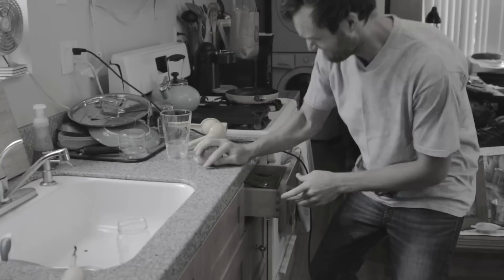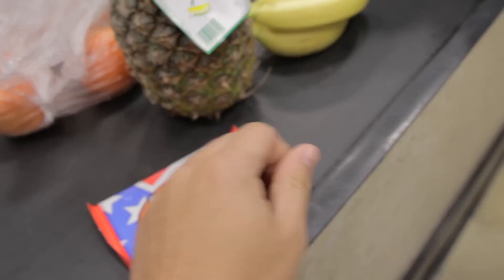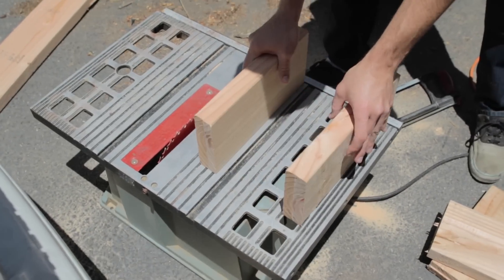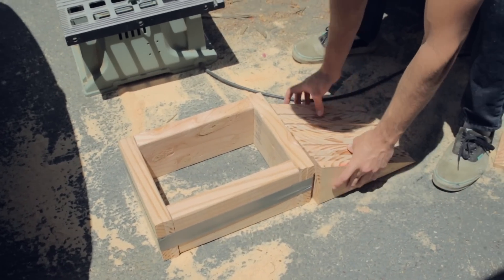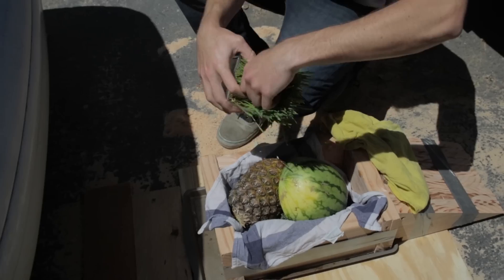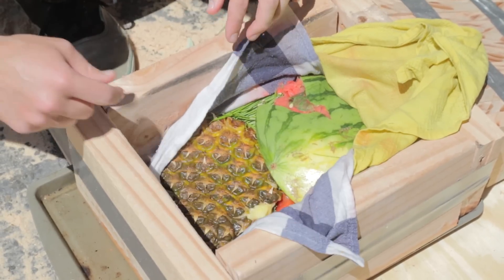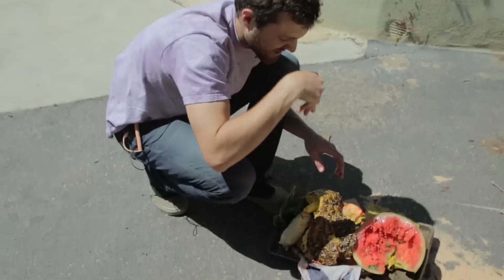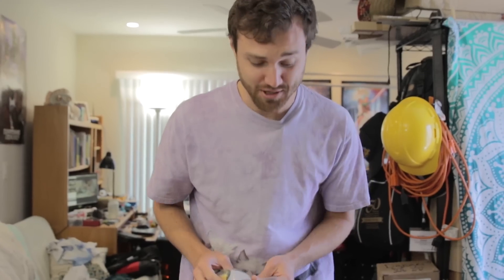Auto Juicer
Today we build a juice press with over 1.5 tons of juice pressing power.

Batman Hat
Wireless Mic